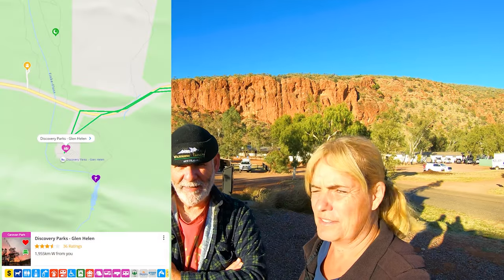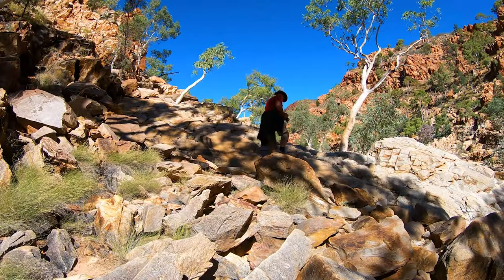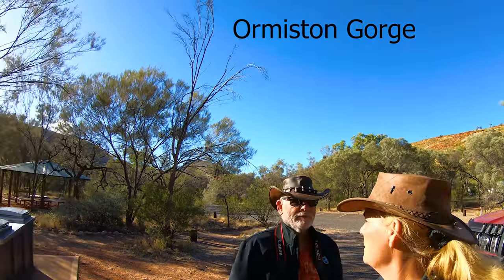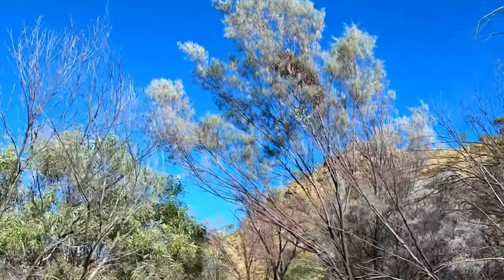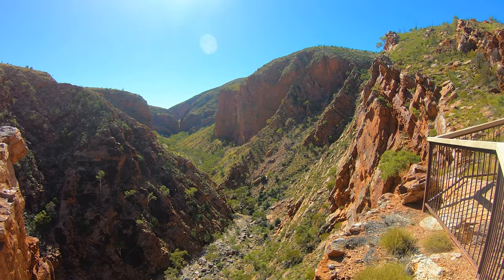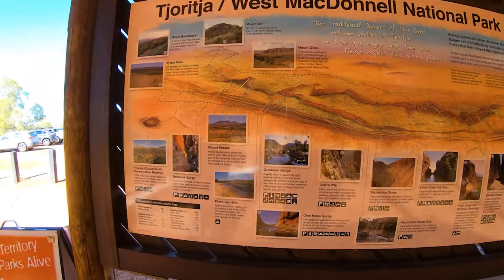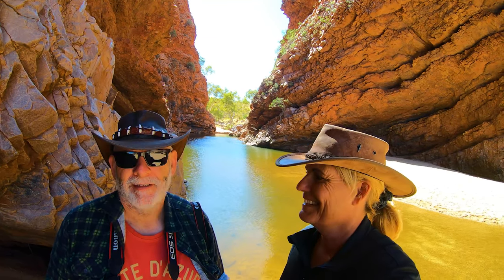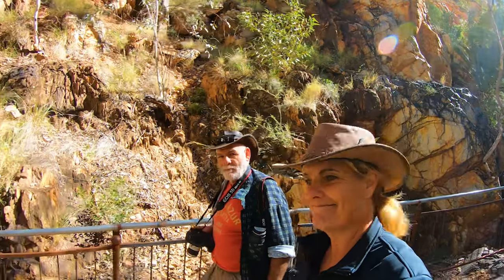Episode 39, West McDonnell Ranges, Ormiston Gorge, Standley Chasm, Ochre Pit, Simpsons Gap, etc.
Red Center Trip

We are staying at the Glen Helen Gorge Discovery Park (now temporarily closed) while exploring the West MacDonnell Ranges. We walk from the campground to the Glen Helen Gorge. Drive a dirt road to Redbank Gorge and walk 1.2km to the gorge and see Rock Wallabies. Explore Ormiston Gorge, Serpentine Gorge, Ellery Waterhole, Simpsons Gap and Standley Chasm. We see amazing beautiful sceneries and landscapes along the way. We meet dingoes and processionary caterillars crossing the road.

Hi everyone, we are Werner, Silvia and our 4legged best friend Ozzy. We are both originally from Switzerland and have moved to Australia just before Covid 19 started in early 2020. Since then, we are travelling with our Jayco Journey Outback around beautiful Australia.

Hallo zusammen, wir sind Werner, Silvia und unser Hund Ozzy, Entdecker und Abenteurer in Australien. Wir stammen beide ursprünglich aus der Schweiz und sind kurz vor Beginn von Covid 19 Anfang 2020 nach Australien gezogen. Seitdem reisen wir mit unserem Jayco Journey Outback durch das schöne Australien.
Bitte schau auf unserem Kanal vorbei und komm mit uns auf das nächste Abenteuer. 👍🤙🐕

CAR:
• Toyota Landcruiser Prado GLX